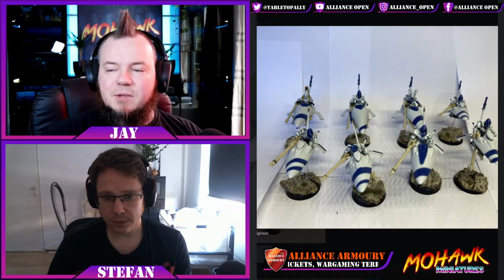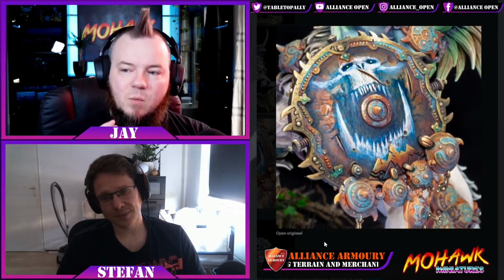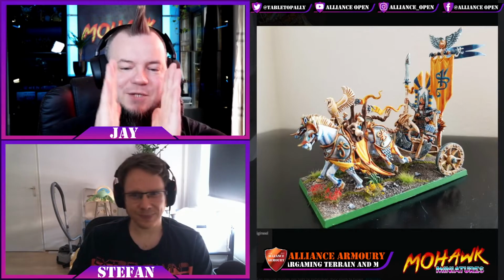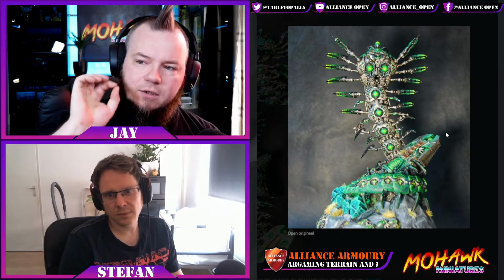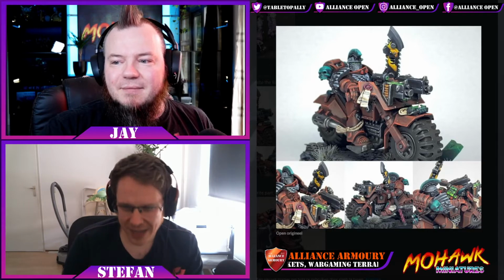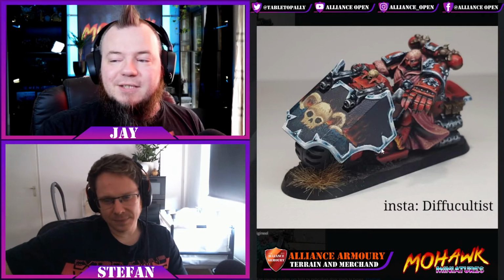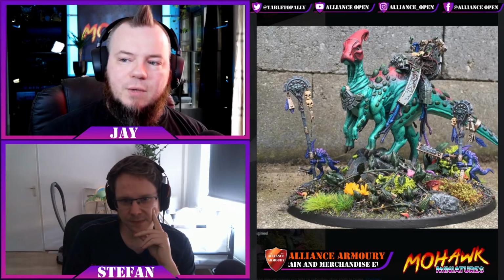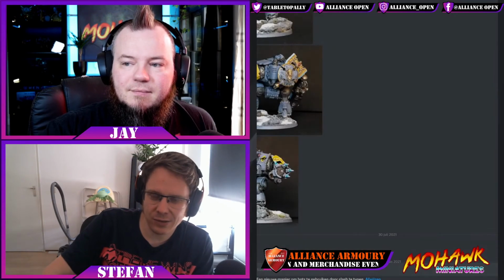Discord paintcompetition judging with Mohawk Miniatures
Our recurring painting competition on our Discord (link below) is at an end! We invited Jay from Mohawk Miniatures to take a look at the final submissions.

Want to join the Tabletop Alliance community and enter our painting competition? Join us on discord!

🛒 VISIT ALLIANCEARMOURY.NET
       🏭 Wargaming terrain
       🎲 Alliance open merchandise
       📅 Stay up to date of our events and tickets

       🔴 Every Thursday 19:00​ to 23:00​ (CEST) : Warhammer 40K and AoS live Gaming
       🔴 Every last friday of the month:  19:00​ to 21:00​ (CEST) Wargaming Talk Show "Judge's Call"